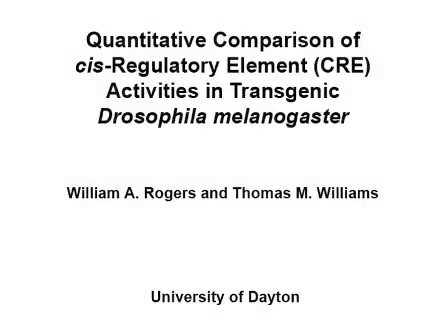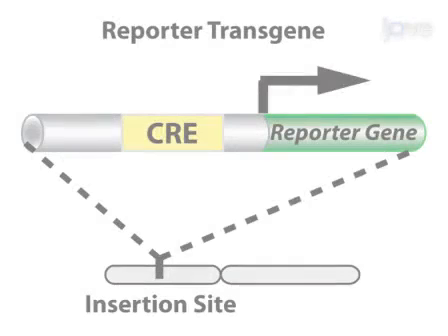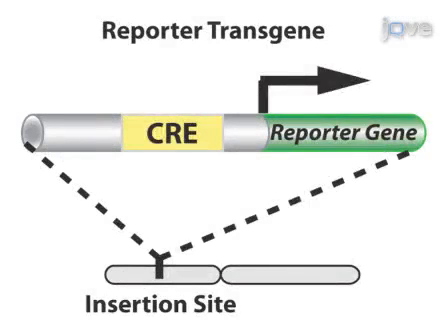Quantitative Comparison Cis-Regulatory Element (CRE) Activities l Protocol Preview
Quantitative Comparison of cis-Regulatory Element (CRE) Activities in Transgenic Drosophila melanogaster -  a 2 minute Preview of the Experimental Protocol

William A. Rogers, Thomas M. Williams
University of Dayton, Department of Biology; University of Dayton, Department of Biology, Center for Tissue Regeneration and Engineering at Dayton;

Phenotypic variation for traits can result from mutations in cis-regulatory element (CRE) sequences that control gene expression patterns. Methods derived for use in Drosophila melanogaster can quantitatively compare the levels of spatial and temporal patterns of gene expression mediated by modified or naturally occurring CRE variants.